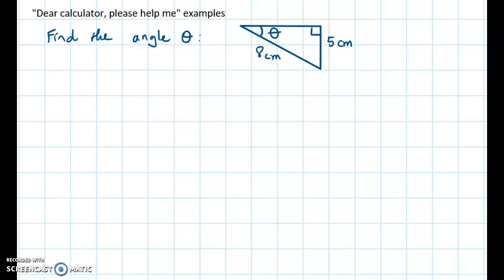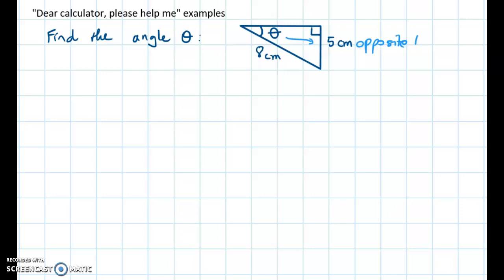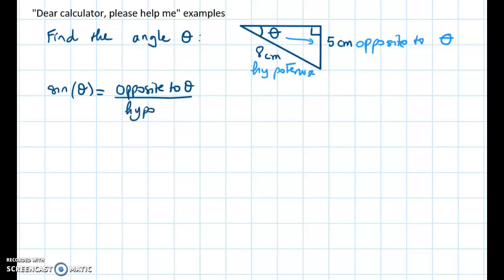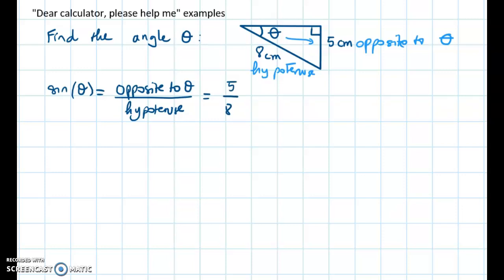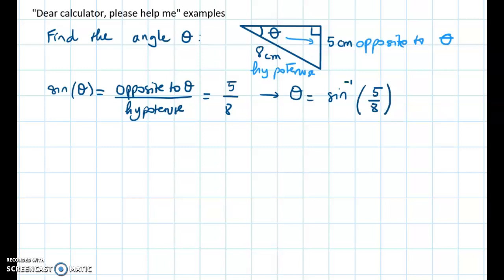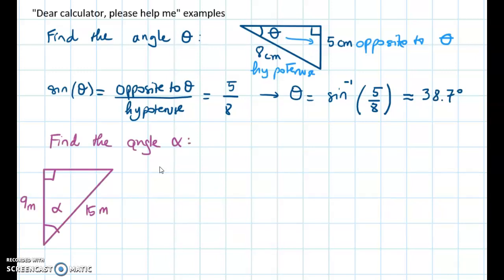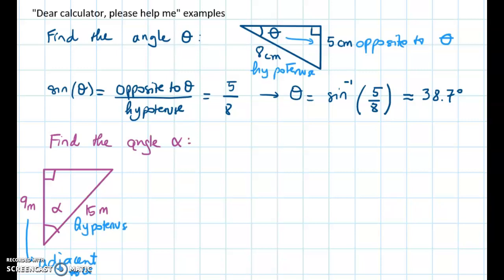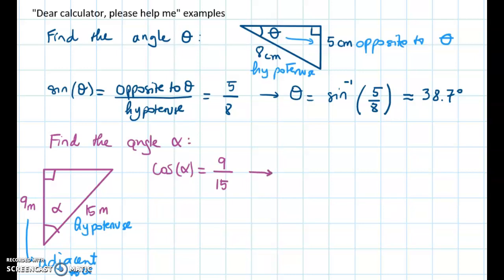PreIB / Right-angle trig/ finding angles examples